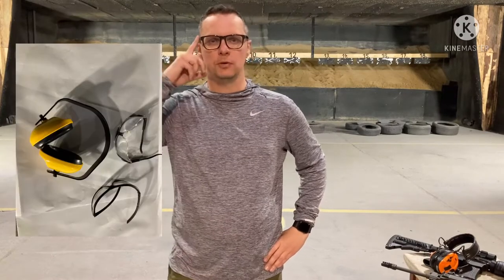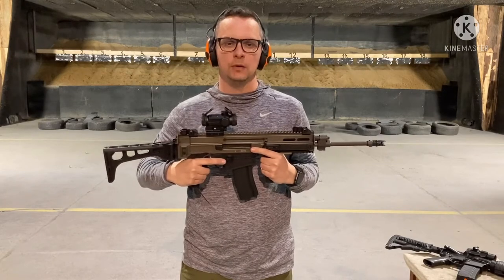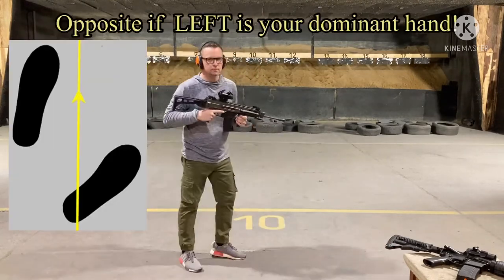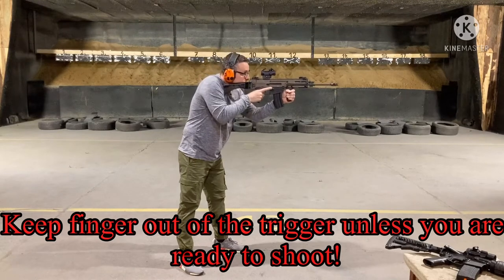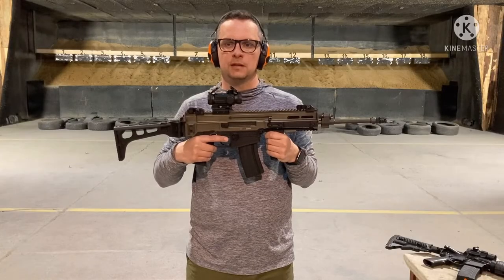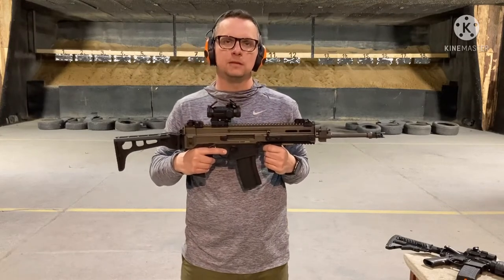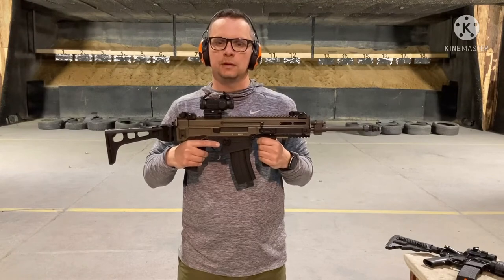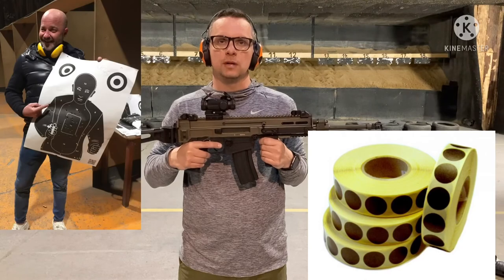Gun briefing - CZ BREN 805, Norinco CQ A1 AR15